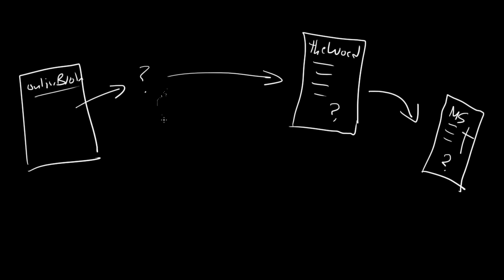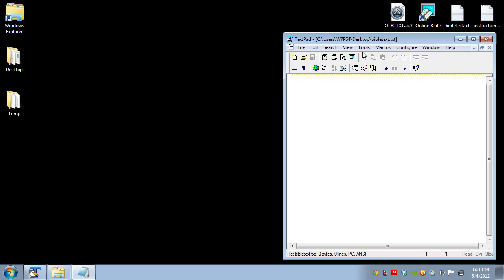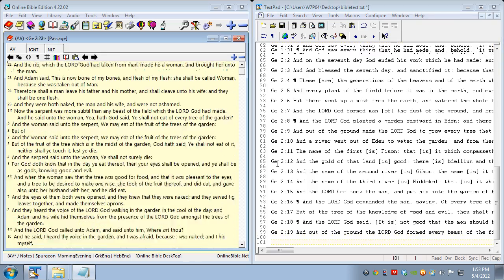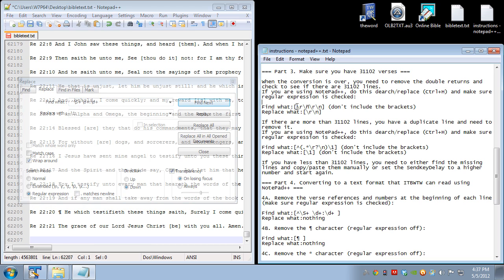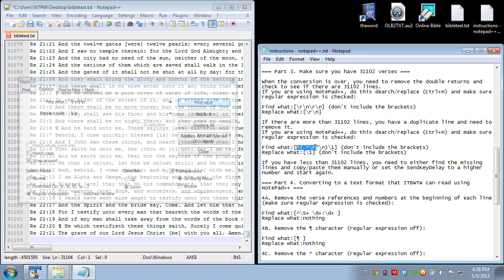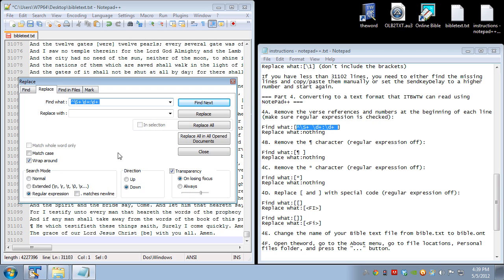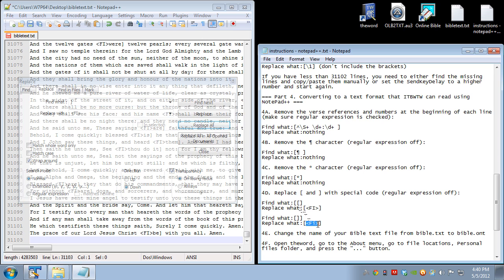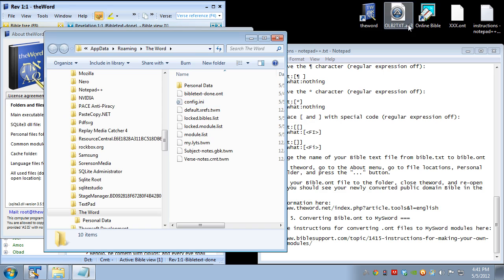Converting Online Bible modules to a txt file, then to theWord, and then to MySword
This is a tutorial that explains how to convert PUBLIC DOMAIN Online Bible modules (onlinebible.org) to theWord (theword.net) which can then be converted to Android MySword Bible modules (mysword.info). Please do not convert copyrighted Bibles, like NIV, NASB, NLT, etc. Also, you need to download and read the instructions.

The instructions (seen in the tutorial video) and script file are available here  (updated 8/5/2022):